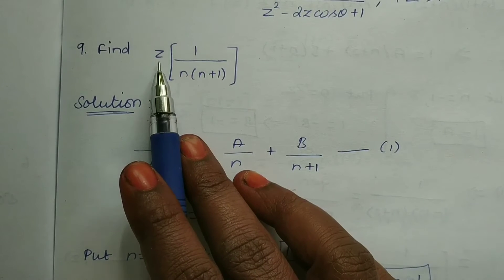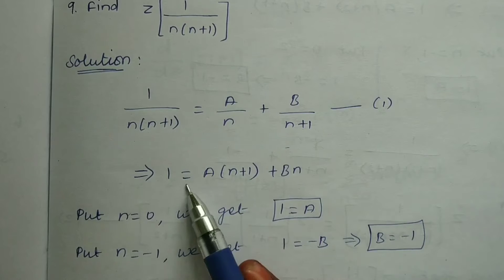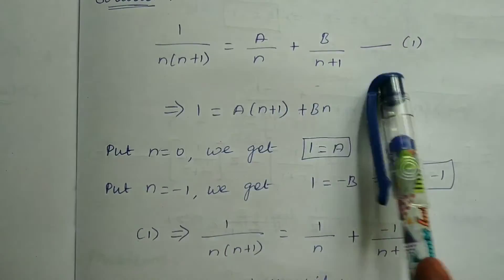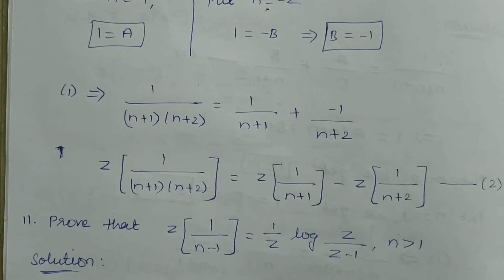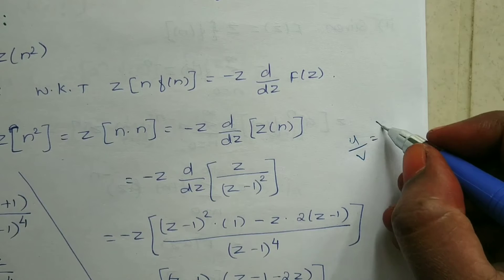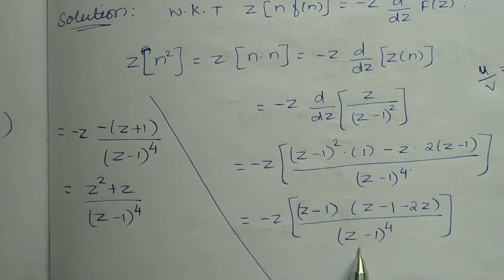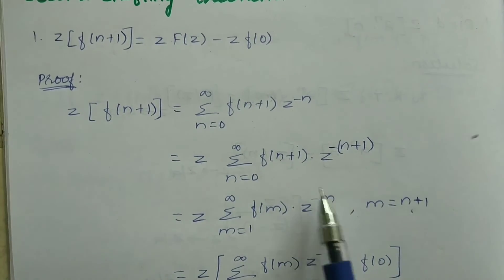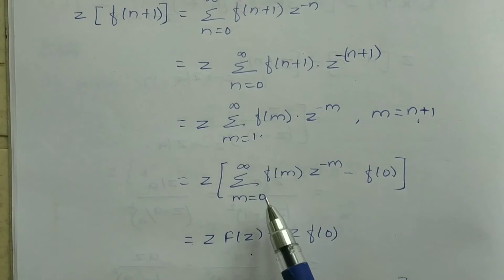Problems in First and Second Shifting Theorem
In TPDE chapter 5 Z transforms and differential equation has been discussed in this video.

First shifting theorem and Second shifting theorem has been proved in this video and the problems has been solved in this topic.

 Important formulas to be remembered while solving the Z transform problems has been discussed.